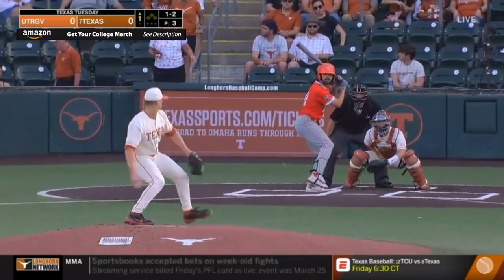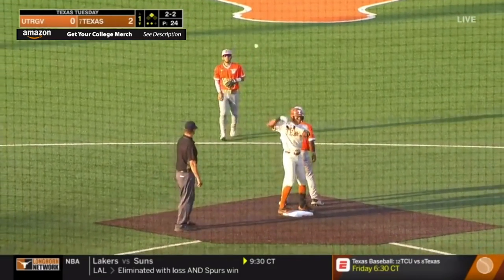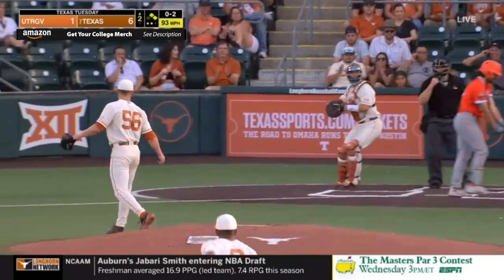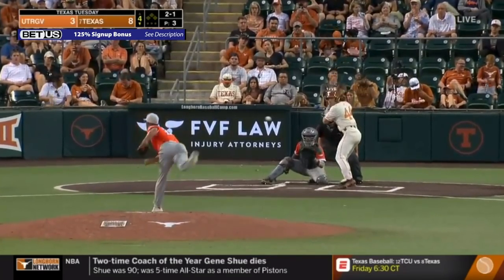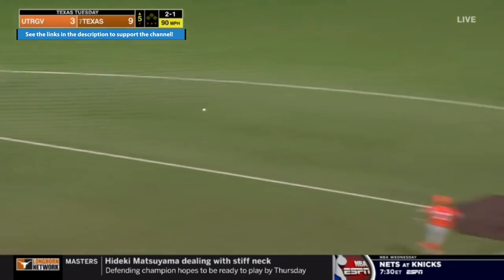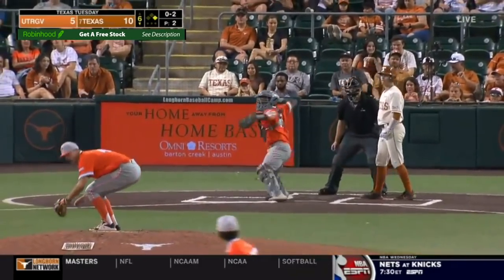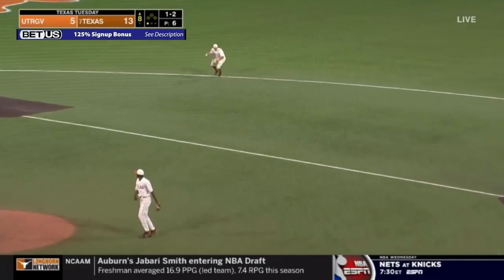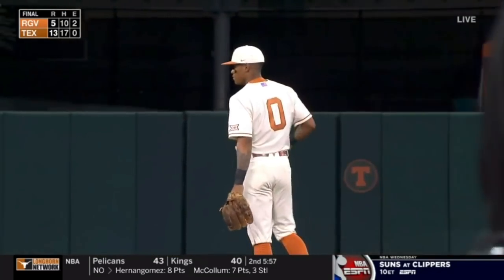UT Rio Grande Valley vs #8 Texas (27 COMBINED HITS) Highlights | College Baseball Highlights 2022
UT Rio Grande Valley vs #8 Texas baseball (27 COMBINED HIITS) Highlights | College Baseball Highlights 2022

👉 BetUS Signup Bonus 💸
💰 Example - If you deposit $100 you'll have $225 to bet with

👉Are you an investor? Would you like a free stock?